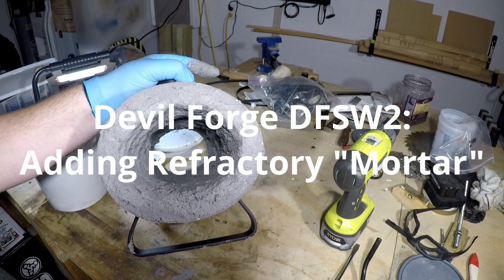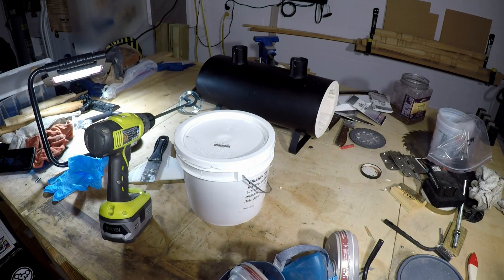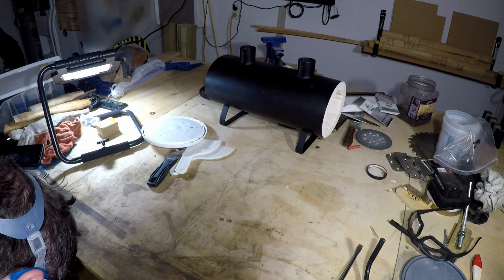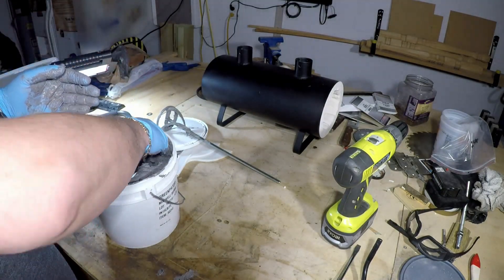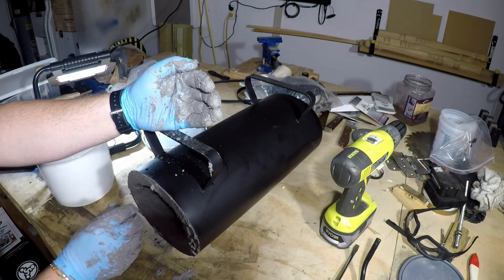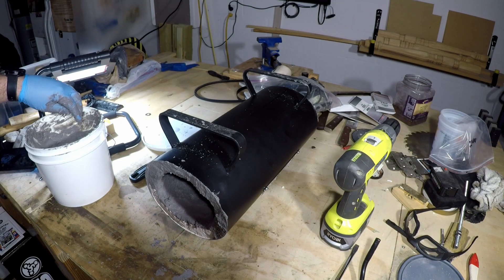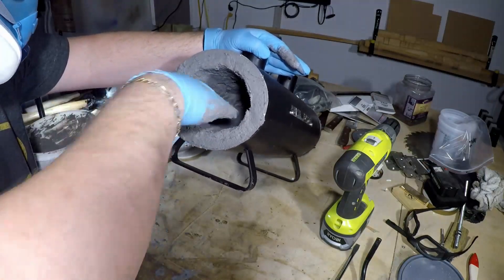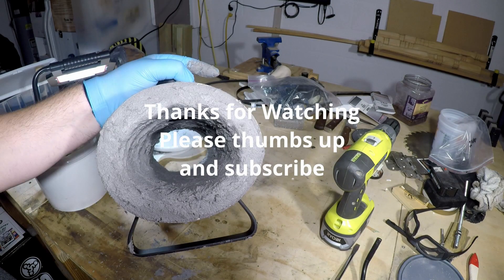Devil Forge DFSW2: Lining with refractory "mortar" - Greenpatch 421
Today I've decided to go a little off-script with the preparation for the Devil Forge DFSW2.  I've decided to add a refractory lining on top of the wool.  This should help protect it from high heat as well as normal damage during normal use.  The material I use for this is Greenpatch 421 and I purchased it locally at a ceramics supply shop.  The product comes ready to use and can withstand temperatures up to 3200F.

The forge came from Lithuania and was purchased from ebay from this listing:

I try to respond to everything.  I'm hoping for this channel to be a place where I can share a lot of the things that I enjoy doing and learning about.